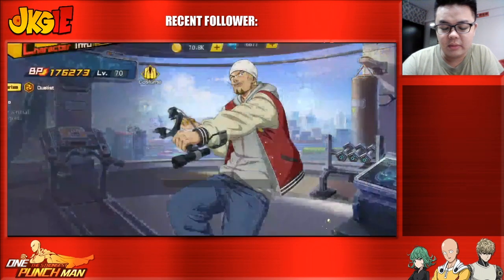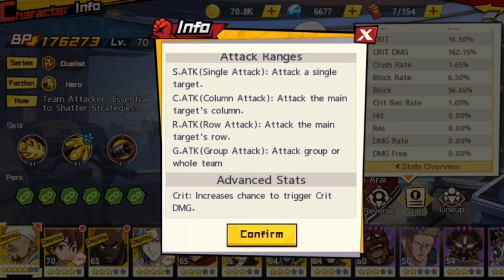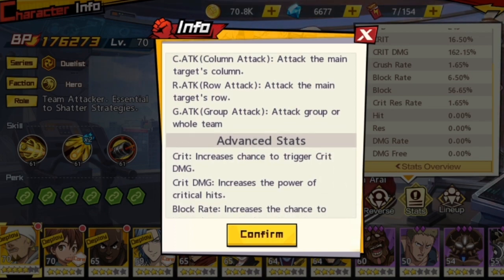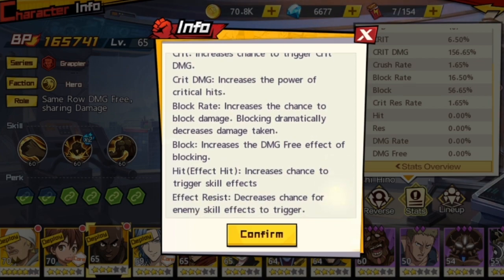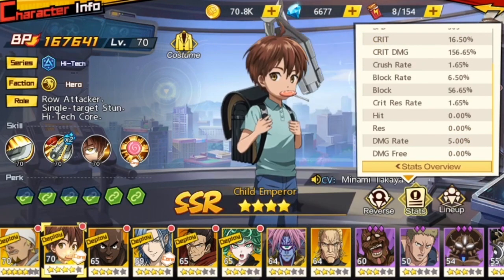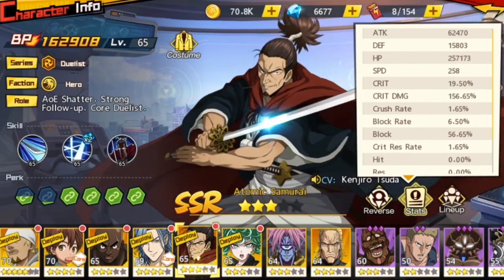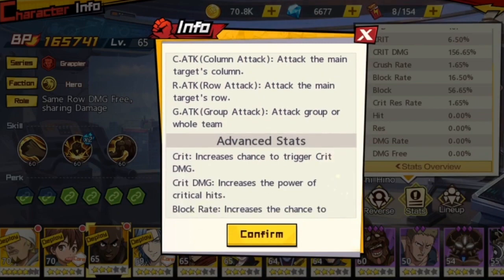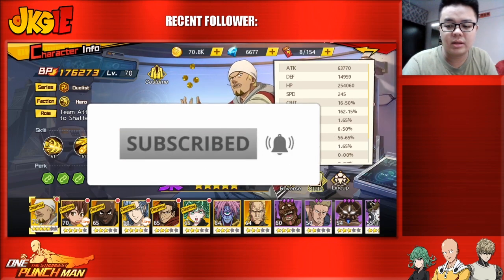WHAT IS HIT & DMG FREE? Stat Effects Breakdown! [One Punch Man: THE STRONGEST]